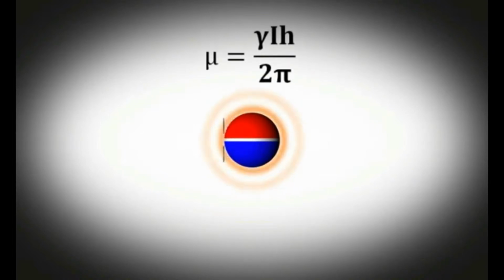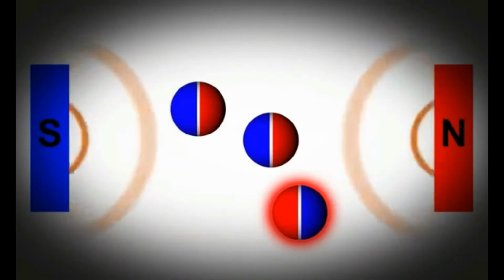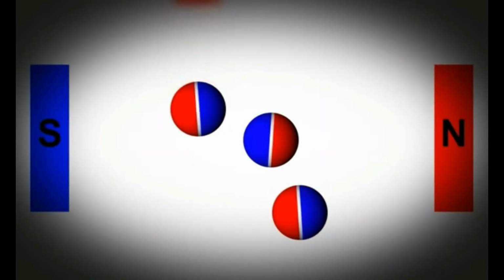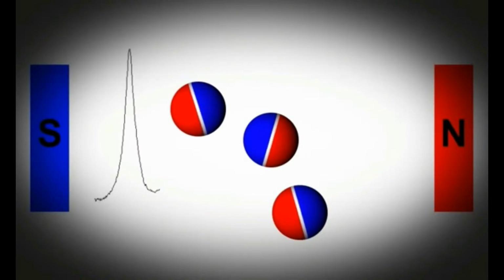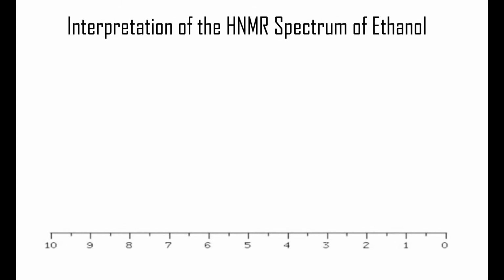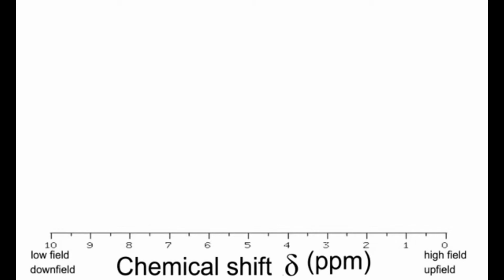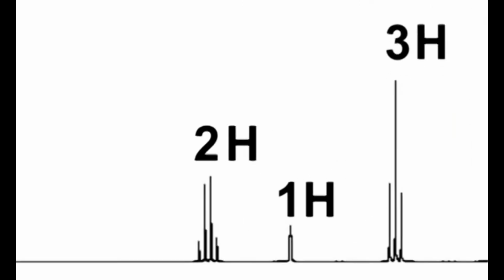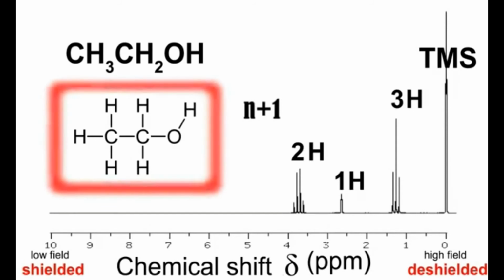H-NMR : Proton Nuclear Magnetic Resonance